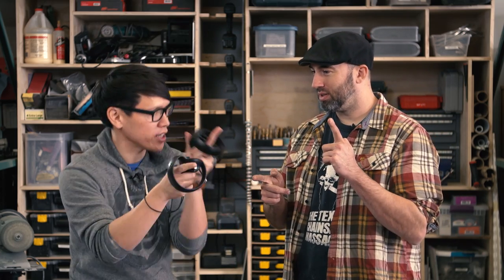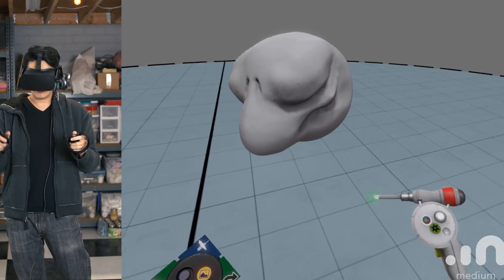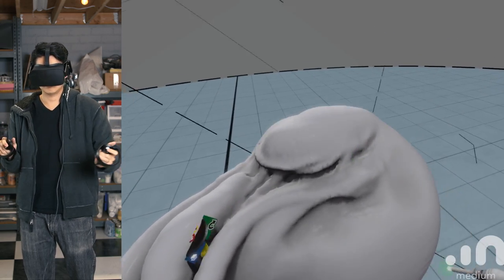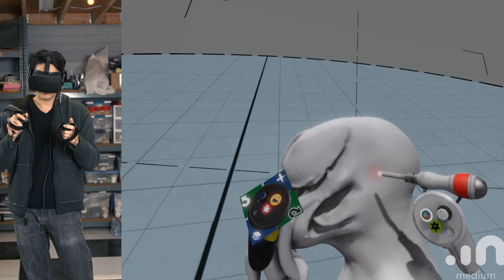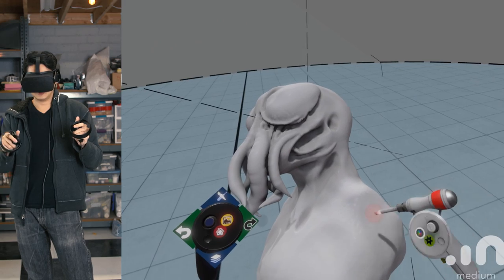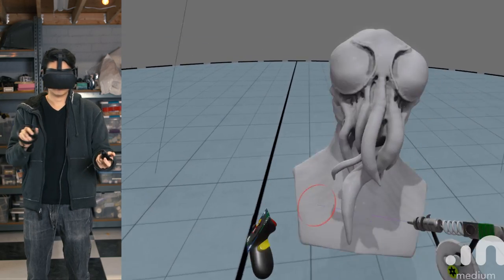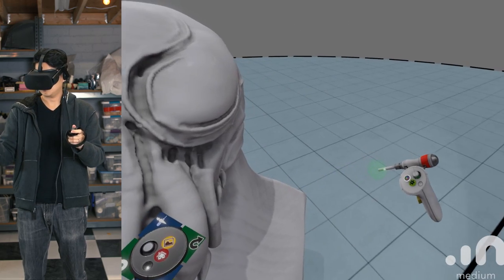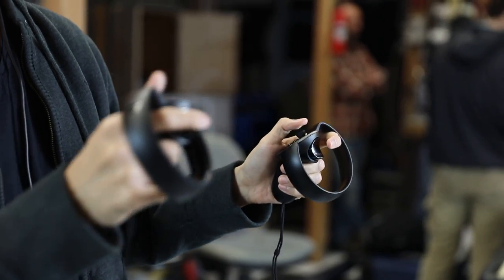Professional Sculpting in Virtual Reality with Oculus Medium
We invite the incredibly talented CG artist Dominic Qwek to give us a sculpting demo in Oculus Medium and chat with us about the usefulness of sculpting in virtual reality. Dominic has been beta testing Medium for weeks, and explains how its toolsets compares with zBrush and other professional modeling programs. His finished sculpt is amazing!